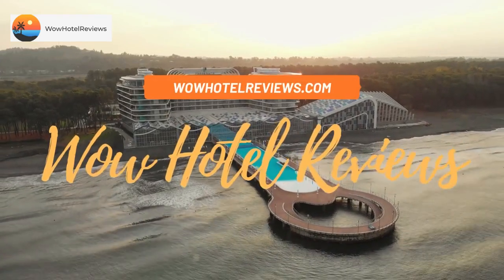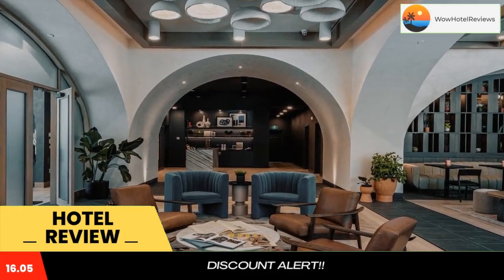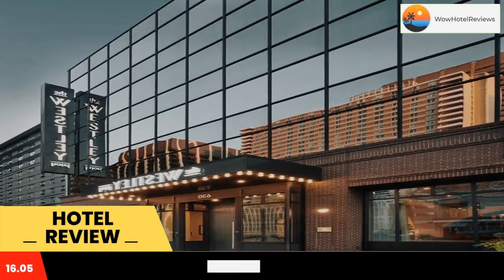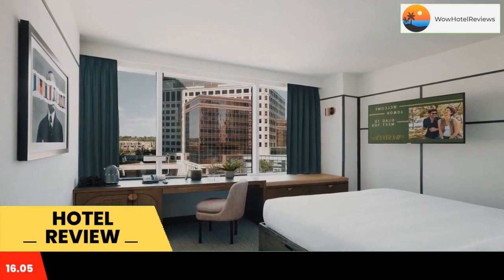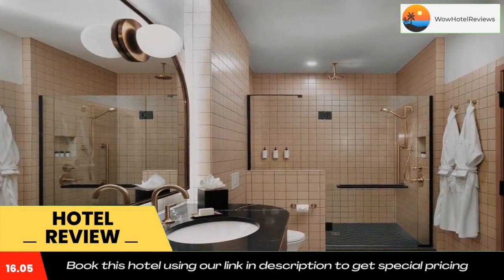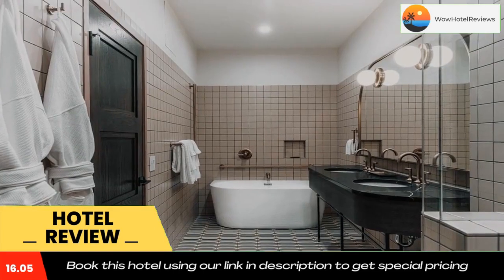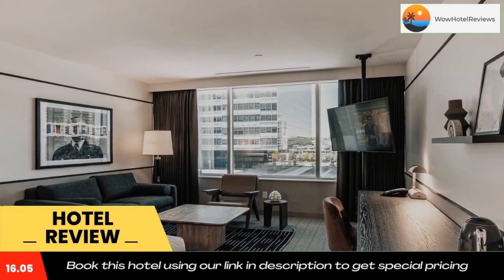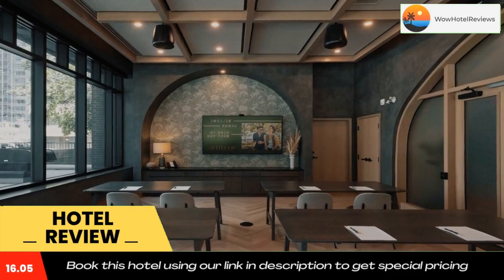The Westley Calgary Downtown, Tapestry Collection By Hilton Review - Calgary , Canada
The Westley Calgary Downtown, Tapestry Collection By Hilton

Conveniently located in the center of Calgary, The Westley Calgary Downtown, Tapestry Collection By Hilton provides air-conditioned rooms, a fitness center, free WiFi and a bar. The property is located 1.7 miles from Calgary Stampede, 1.7 miles from Stampede Park and 2.2 miles from Calgary Zoo Botanical Garden & Prehistoric Park. The property has room service, a 24-hour front desk and currency exchange for guests.

At the hotel, each room comes with a desk. Featuring a private bathroom with a shower and free toiletries, rooms at The Westley Calgary Downtown, Tapestry Collection By Hilton also offer a city view. Guest rooms at the accommodation are equipped with a TV with cable channels and a safety deposit box.

American and gluten-free breakfast options are available daily at The Westley Calgary Downtown, Tapestry Collection By Hilton. At the hotel you'll find a restaurant serving American, Mexican and Seafood cuisine. Vegetarian, dairy-free and vegan options can also be requested.

The Westley Calgary Downtown, Tapestry Collection By Hilton also provides a business center and guests can use the on-site ATM machine or use the fax machine and photocopier at the accommodation.

Popular points of interest near The Westley Calgary Downtown, Tapestry Collection By Hilton include Devonian Gardens, Calgary Tower and Calgary Telus Convention Center. The nearest airport is Calgary International Airport, 7.5 miles from the hotel.